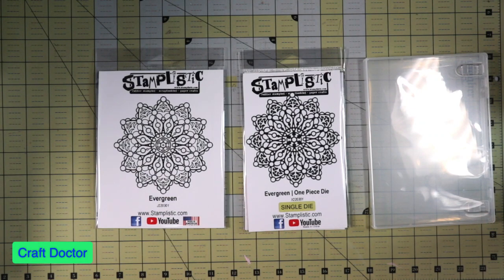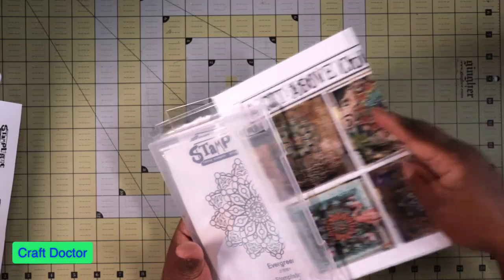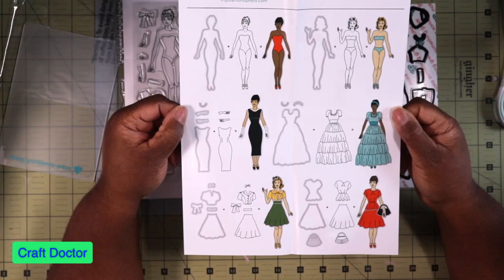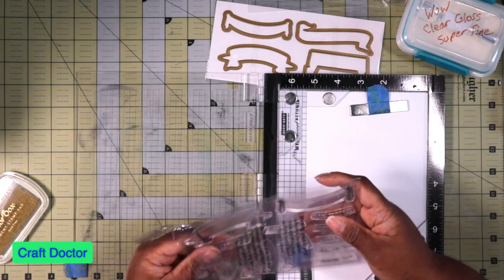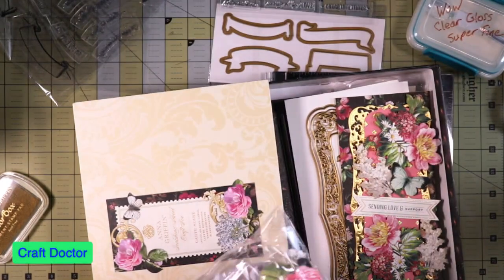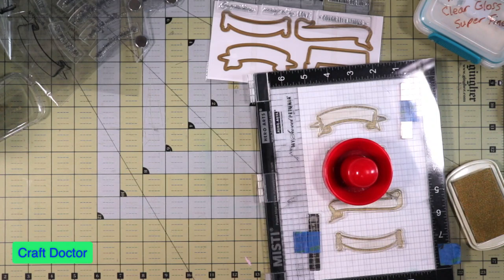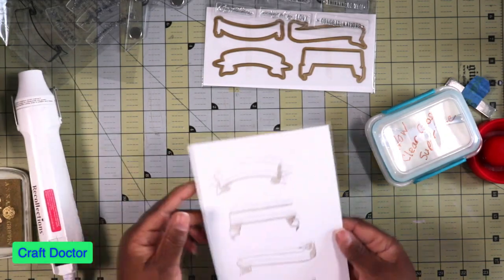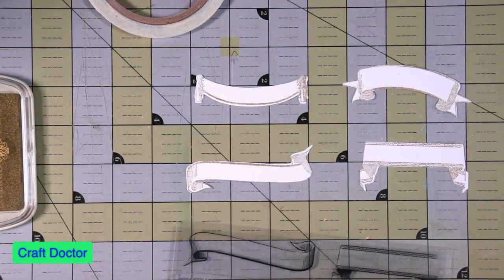HSN Craft Day Crafty Videos #503